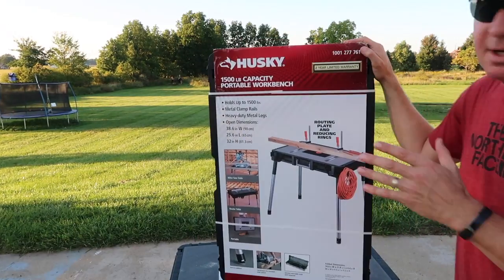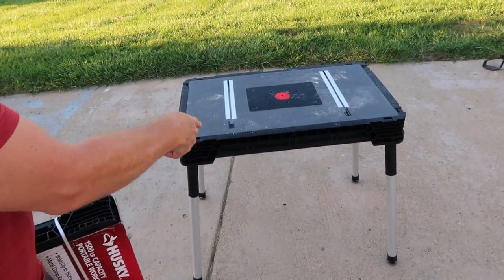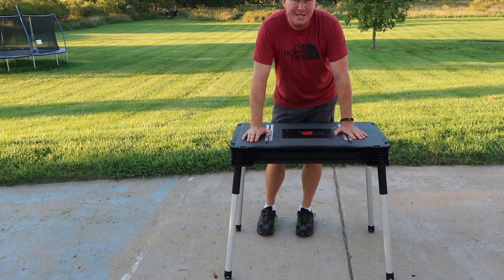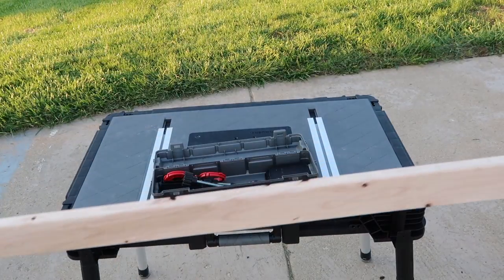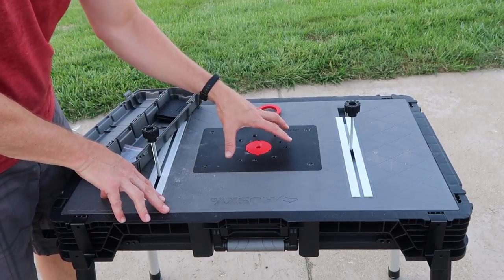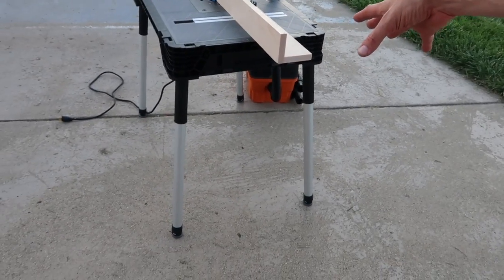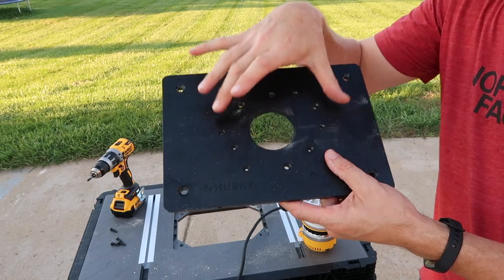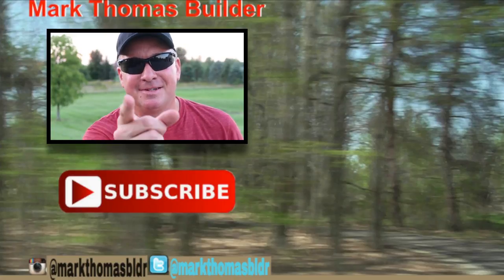HUSKY PORTABLE WORKBENCH & ROUTER TABLE REVIEW #225047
Check out the comprehensive review on the Husky Portable Workbench & Router Table, model 225047.

Please let me know if you have any questions about the items in the video and I'll be happy to respond.

Question of the day:  Does this portable workbench have all the features you're looking for?  Would you make any changes to it?

This tool is provided as part of the ProSpective Program with The Home Depot.  I want to say thank you to them as well as Husky Tools for providing this tool and sponsoring this video.